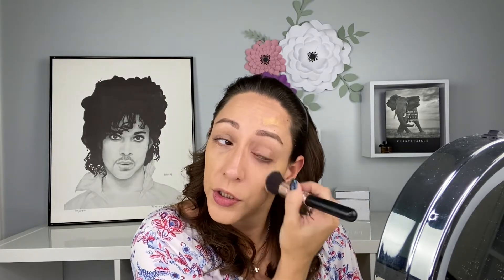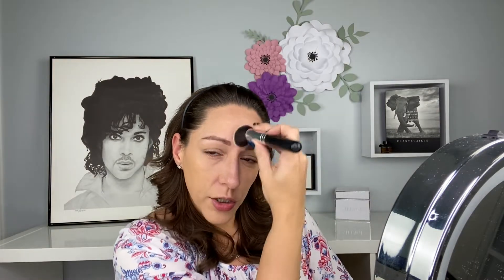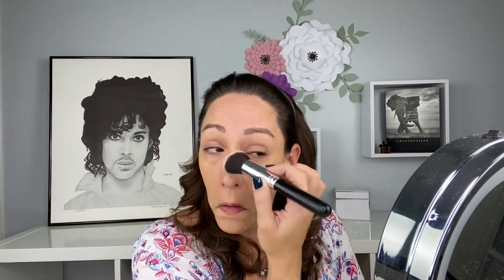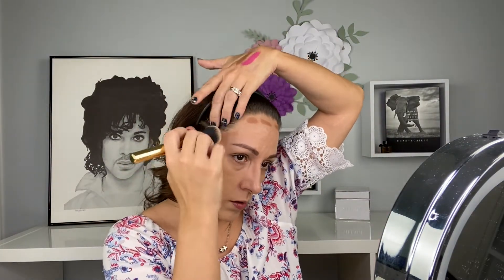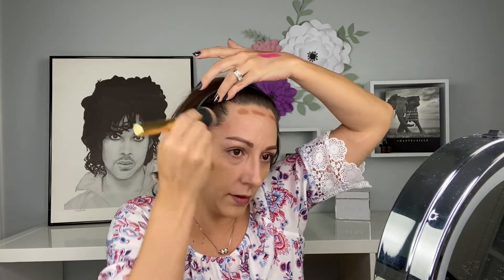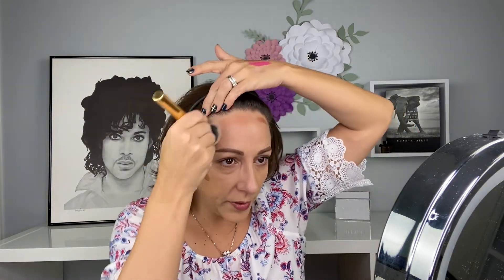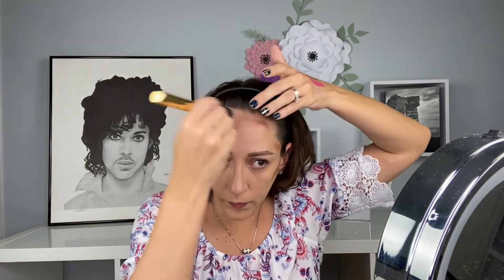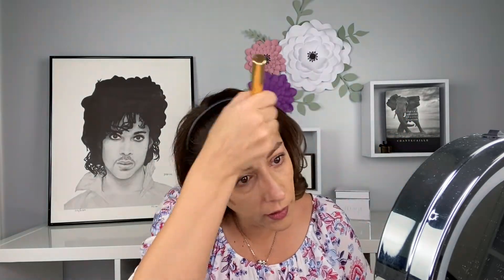WESTMAN ATELIER | FIRST IMPRESSIONS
Thank you for joining me. Today I will be applying the products listed below and giving you my first impressions.

What I am wearing:  (* = featured in the video)

Brow Gel: Benefit - Gimme Brow - 5
Brow Pencil: Fenty - Brow MVP - Dark Brown
Spot Concealer: Benefit - Traditional Boiing - 2
Concealer: Le Correcteur De Chanel - 30 Beige
*Foundation: Westman Atelier - Atelier - VI
*Contour/Bronzer: Westman Atelier - Truffle
*Blush: Westman Atelier - Poppet
*Highlighter: Westman Atelier - Lit and Nectar
Lipstick: Victoria Beckham Posh Lipstick - Sway

Channels Mentioned:
@Gigiz Beauty

About me:
Age:37
Skin: Oily (Hormonal Acne)
Climate: Atlanta, GA